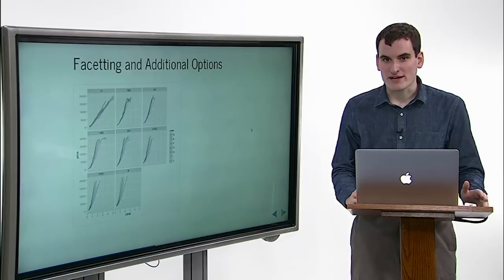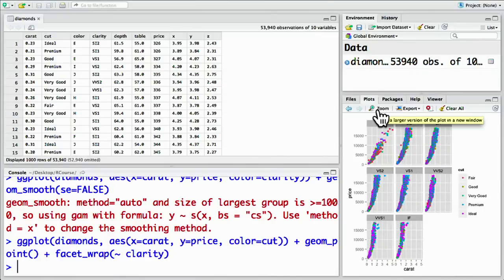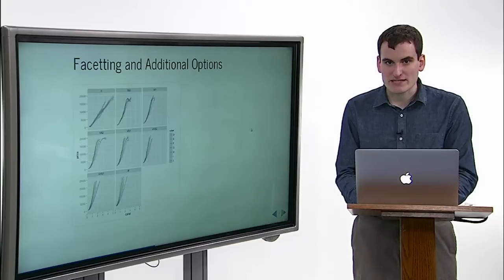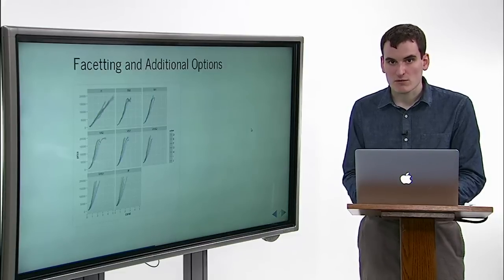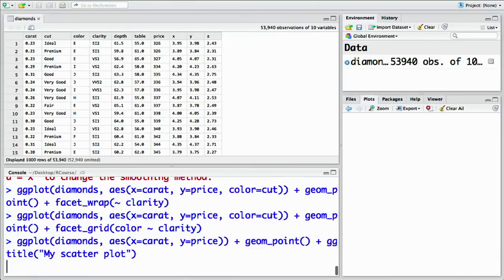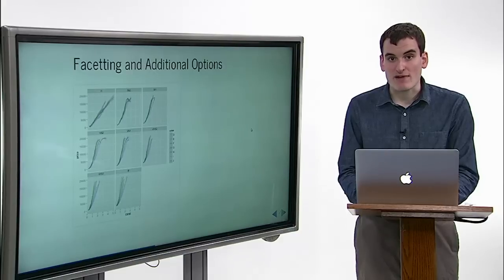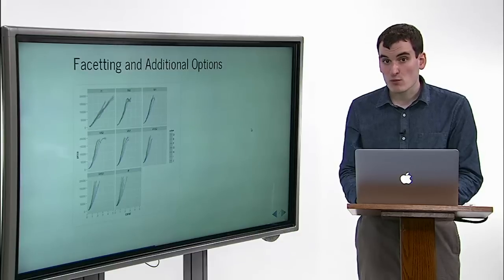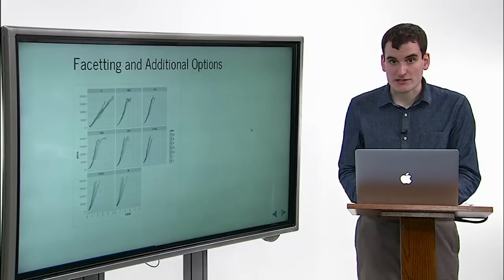2.3 Faceting and Additional Options (Visualizing Data Using ggplot2)